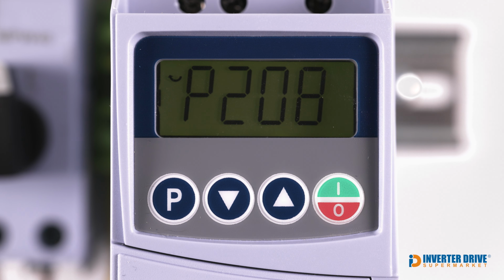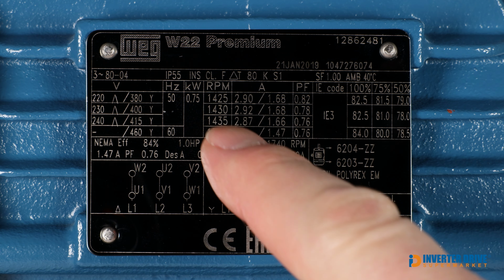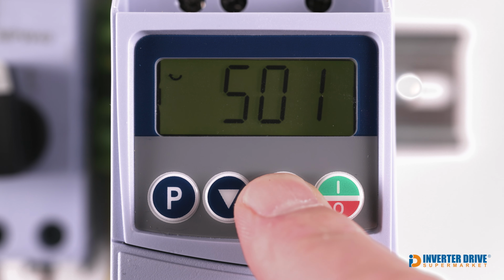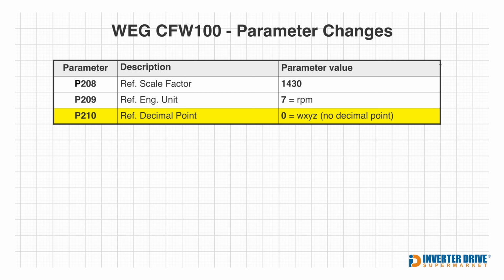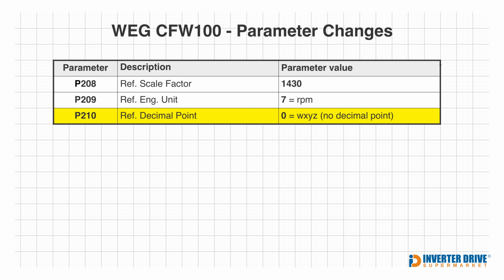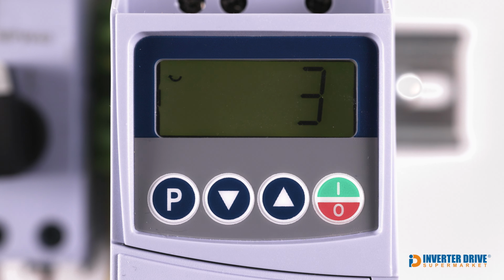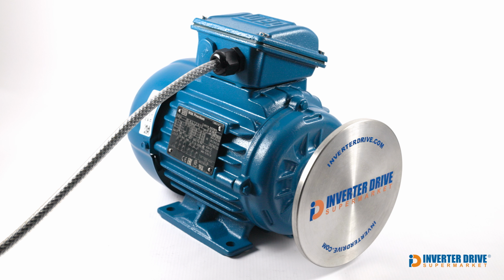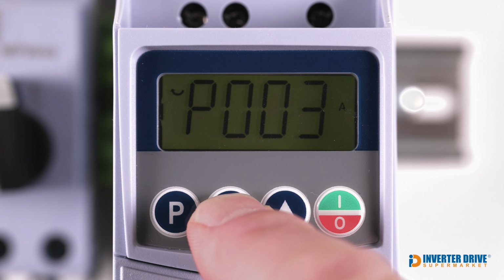WEG CFW100 Tutorial - RPM or % for Speed Display instead of Hz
In this video, we show you how to change the speed display on the WEG CFW100 inverter drive from the default Hz (frequency) to either rpm or percent, making it easier to monitor actual motor speed.

What you’ll learn:

✅ How the default display is set to Hz
✅ How to configure the display to show motor speed in rpm
✅ How to switch the display to percentage of rated speed
✅ Live demonstrations of both rpm and % displays in action